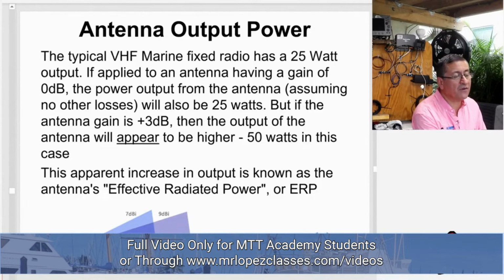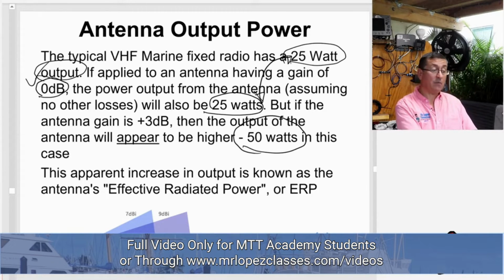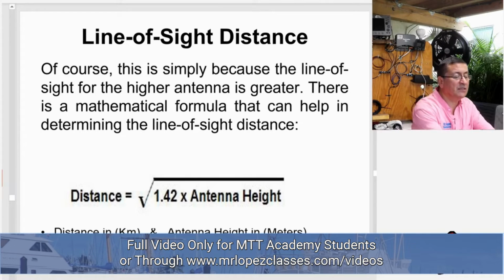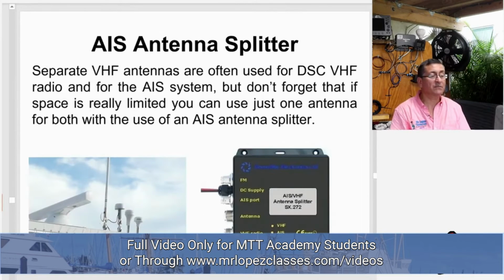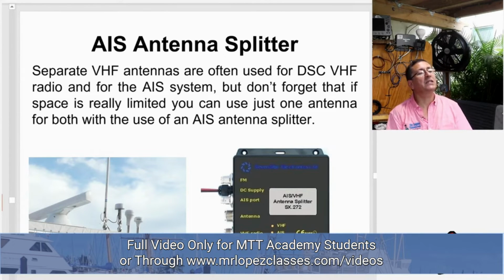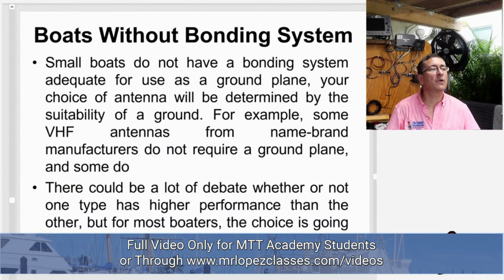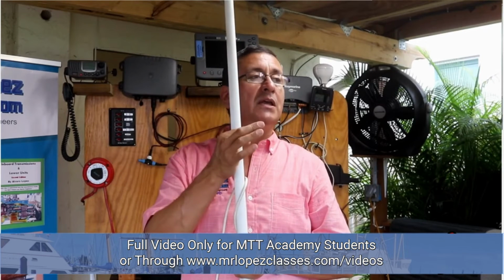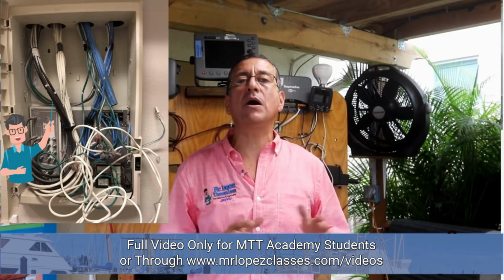Marine Antennas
This is a highlight video from Episode 1, Chapter 14 of your Marine Electronics Course.